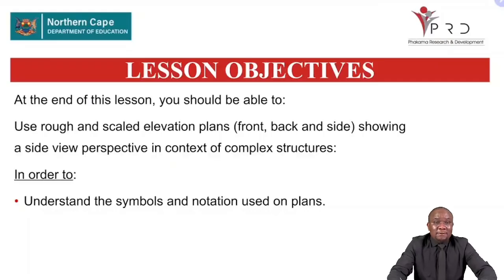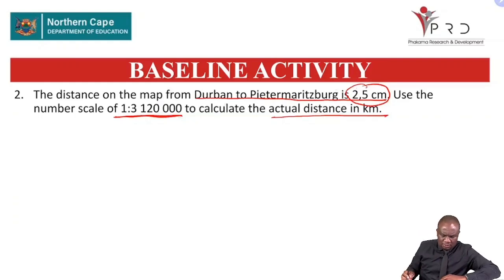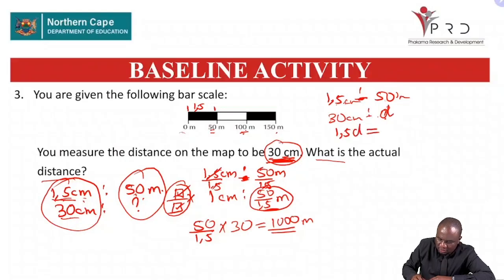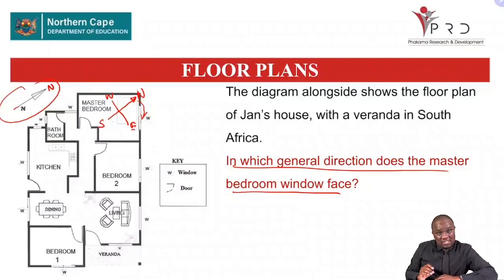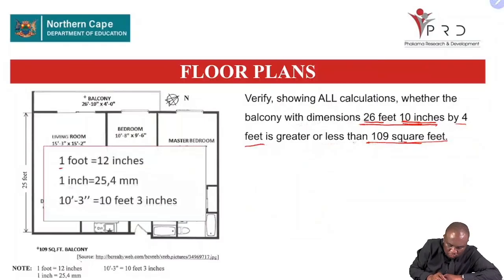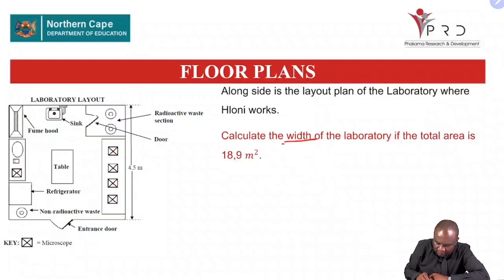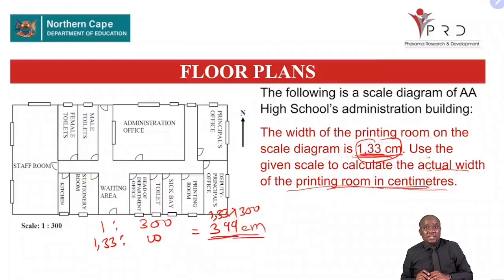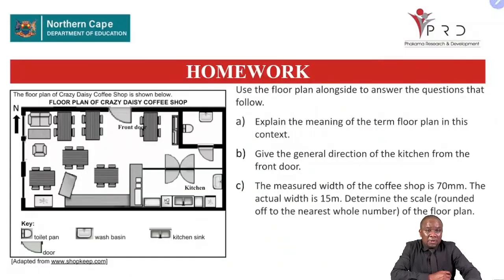MATHEMATICAL LITERACY GRADE 12, FLOOR PLANS